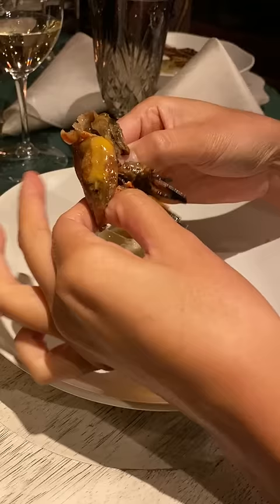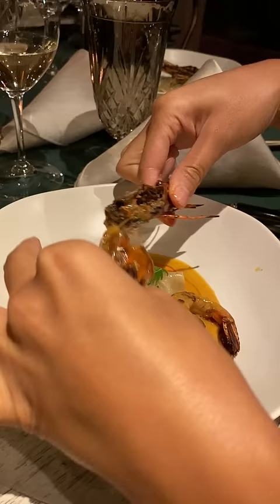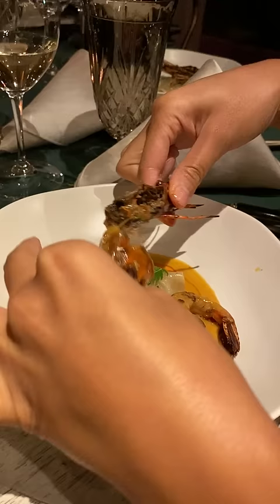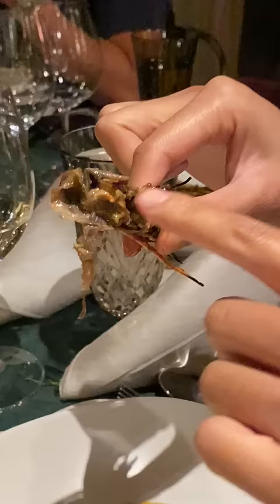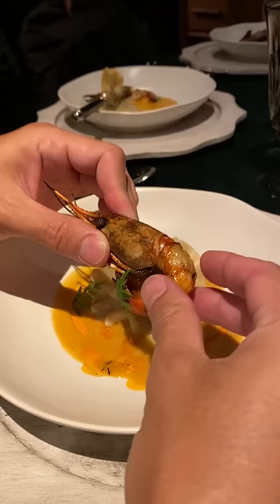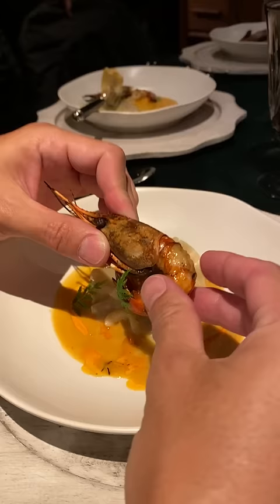How to eat shrimp heads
I love how @PhilipLemoine goes out of his comfort zone to try new things 🤩